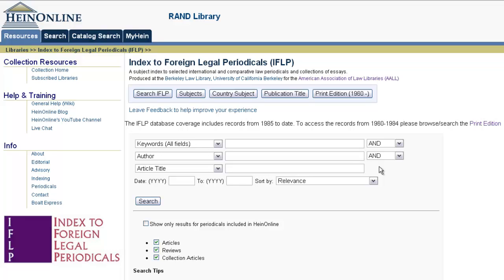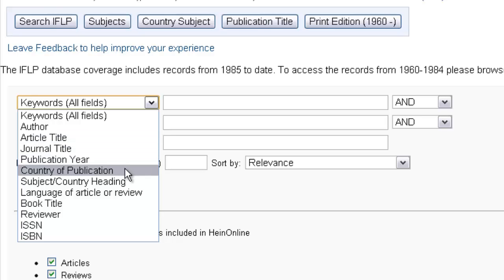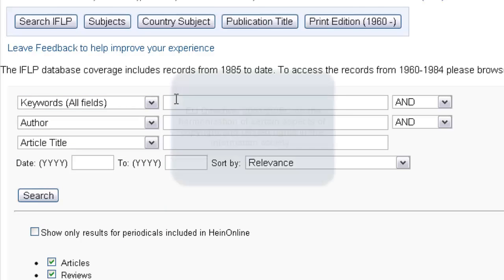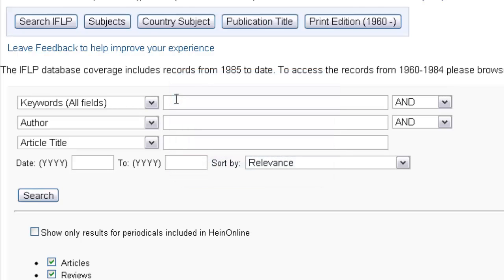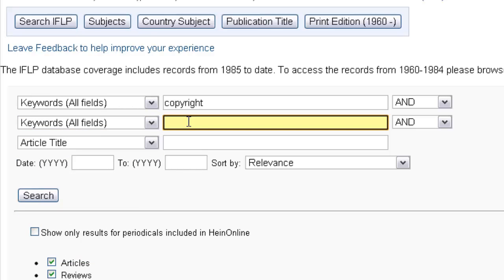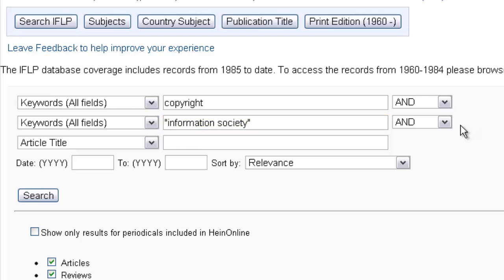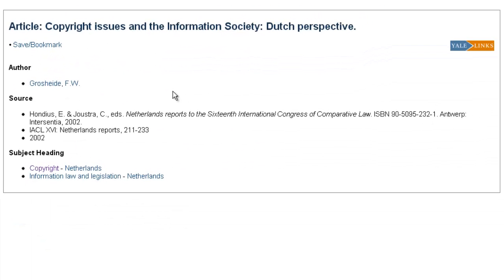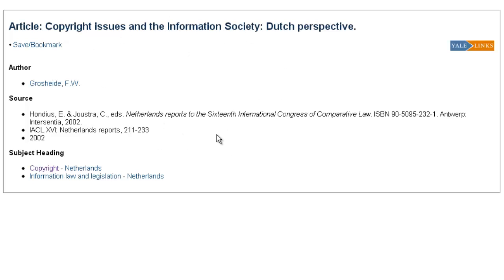Searching by Keyword in IFLP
This video demonstrates how to search by keyword in IFLP.